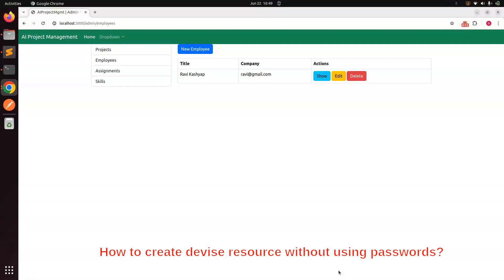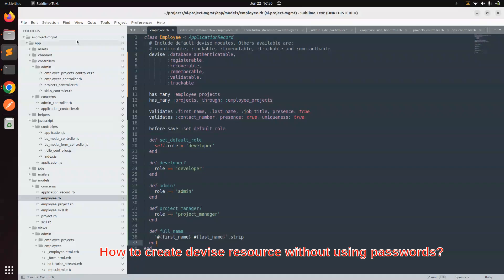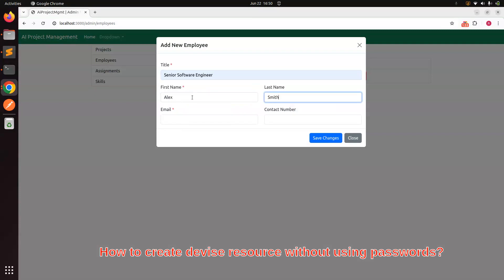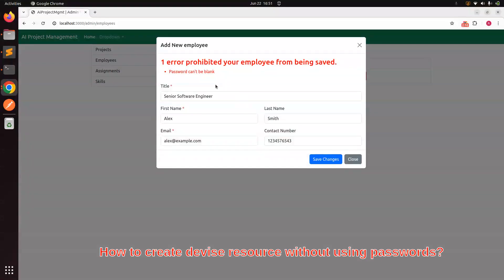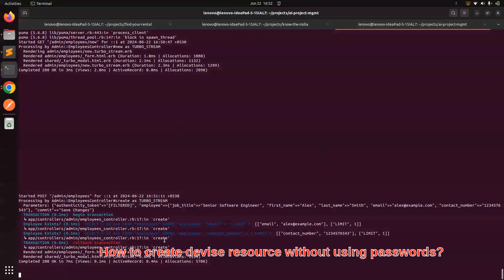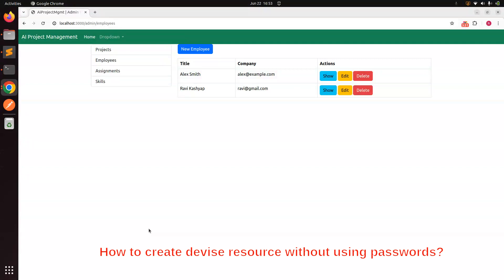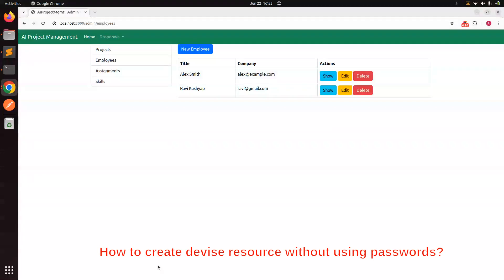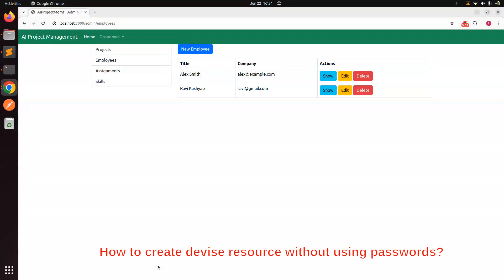Creating devise resource without using password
Hello Friends

In this lecture, we will learn about an important thing and that is how to create a devise resource in rails without providing password. This is an important topic from the interview's perspective as well as to implement such feature. Please watch the complete lecture for a better understanding.

Thanks